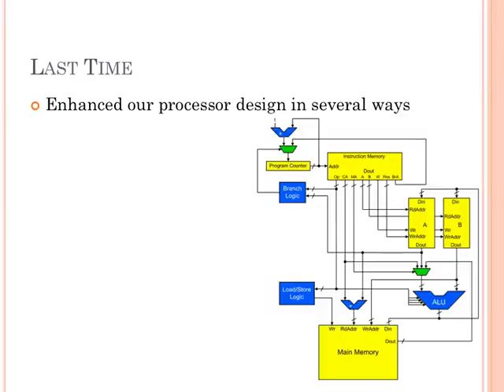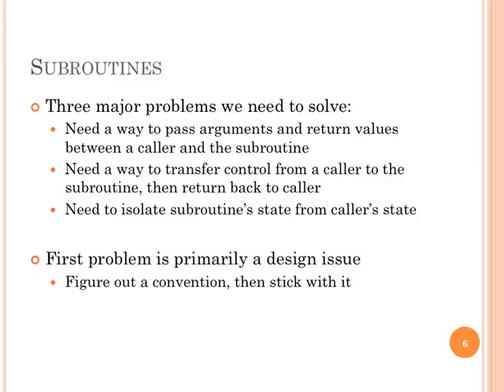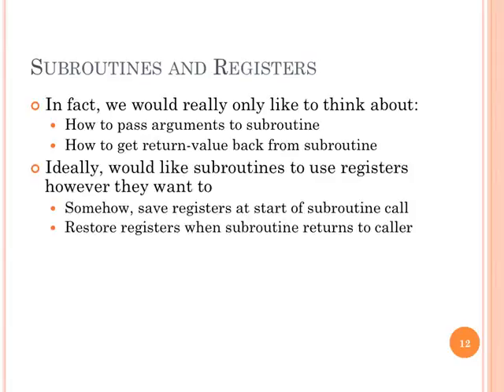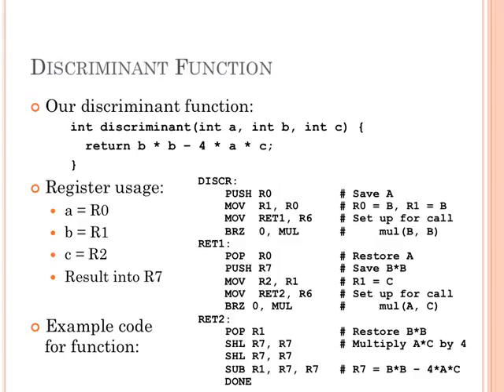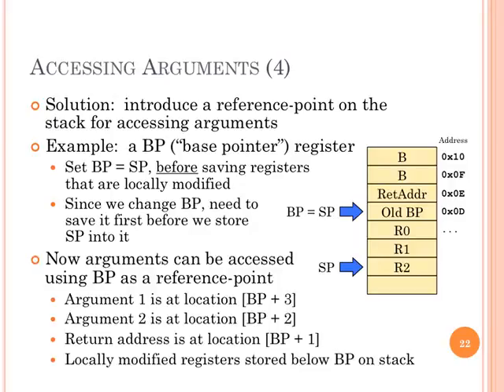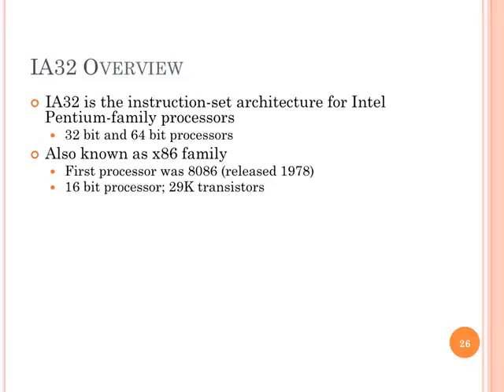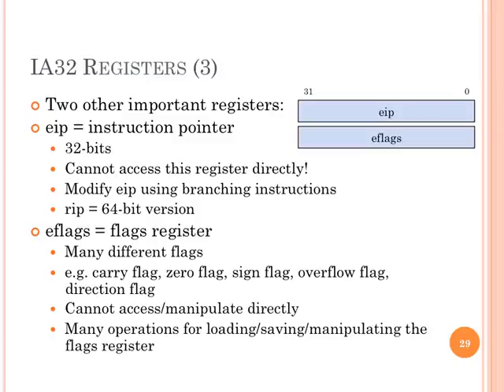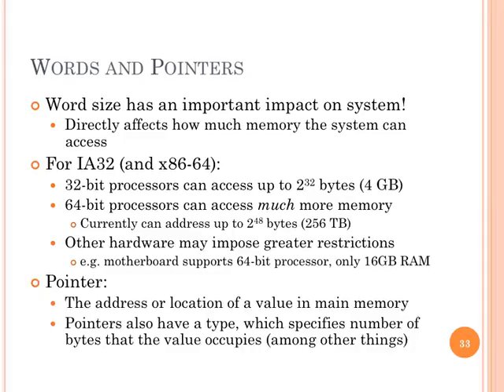CS24 Sp2015 Lec04